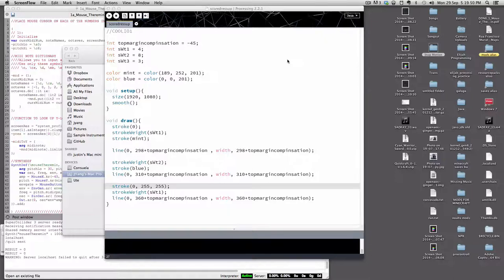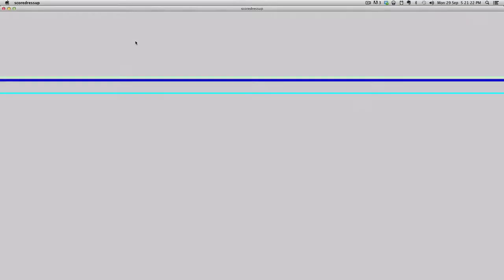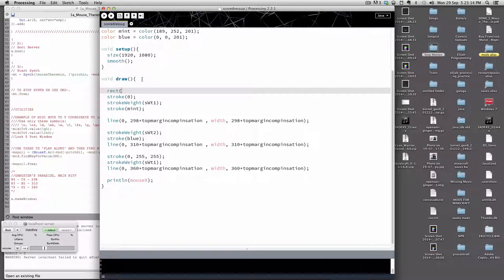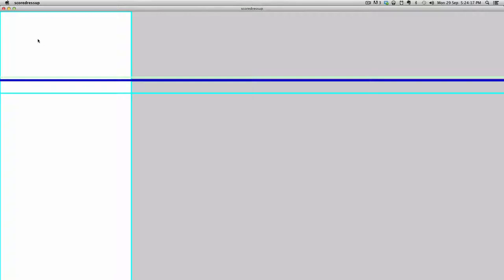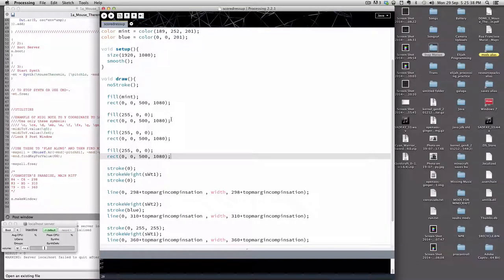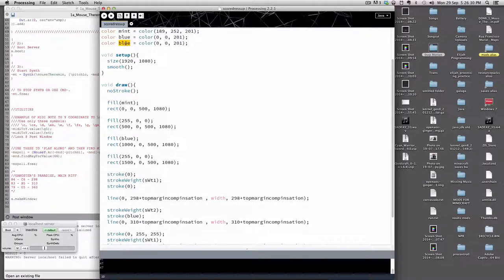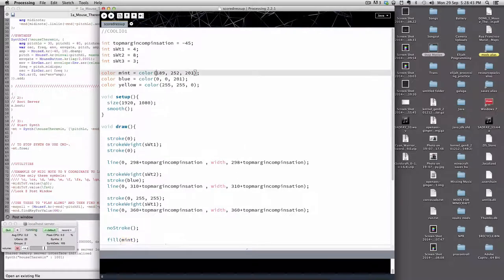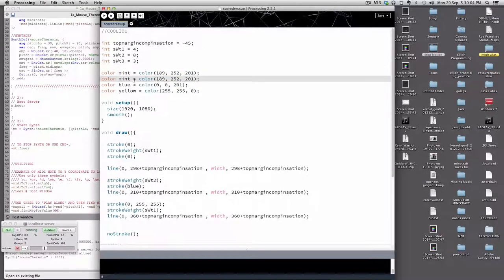Tutorial: Mouse Theremin Score Dress-Up 2 of 4